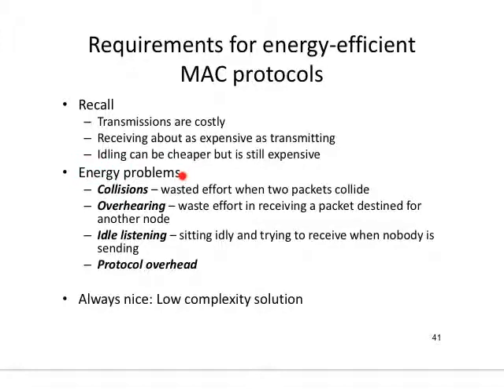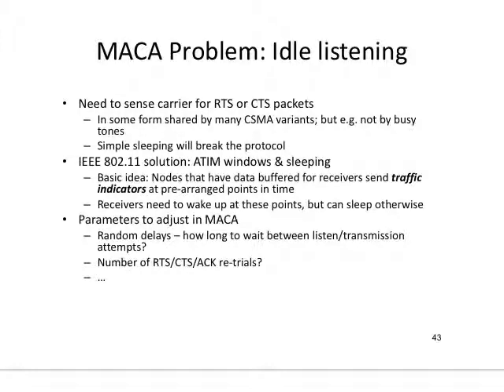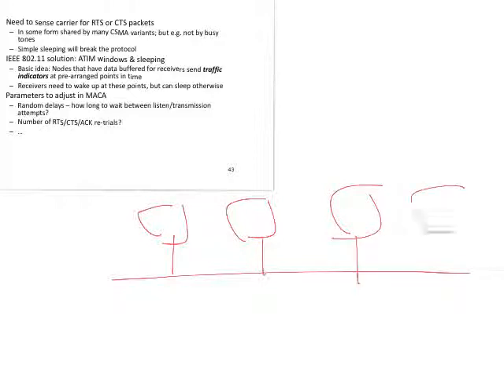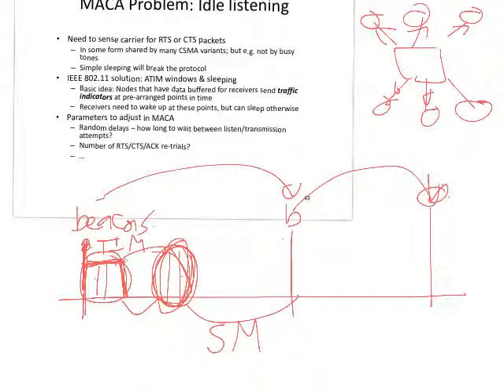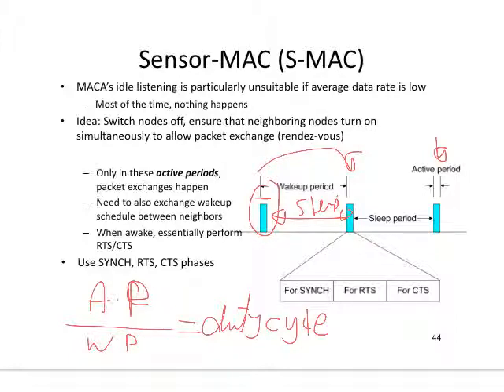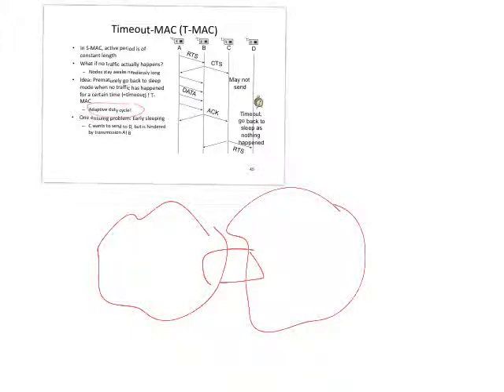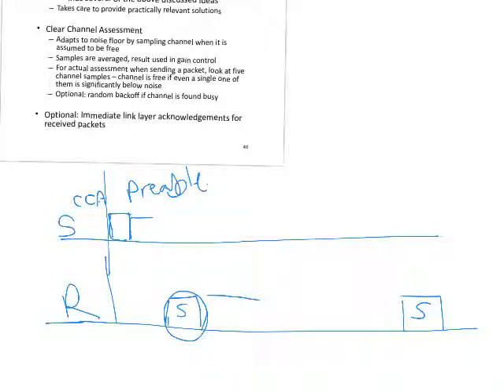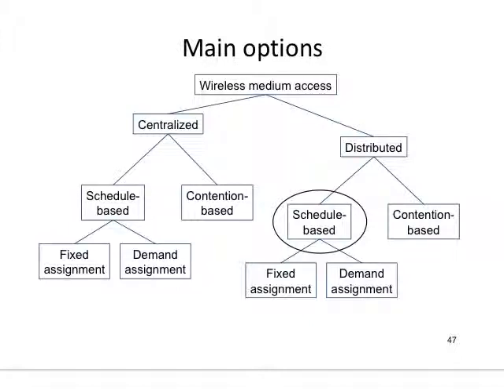CMPE 583 2015 12 2